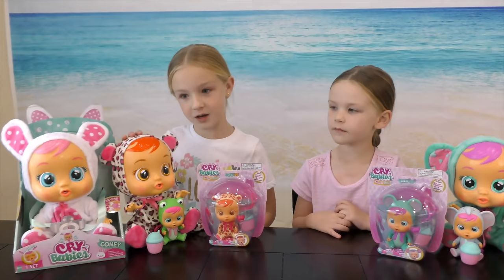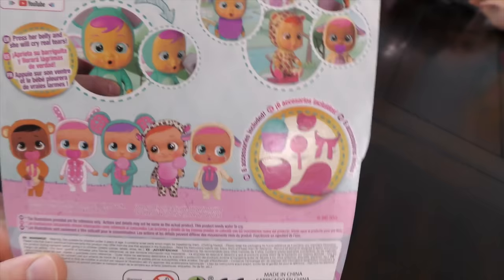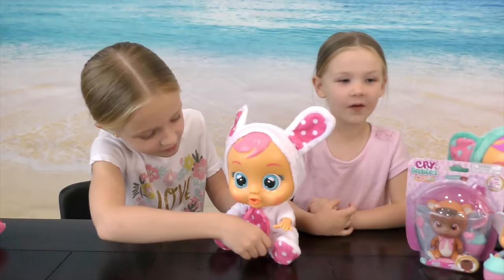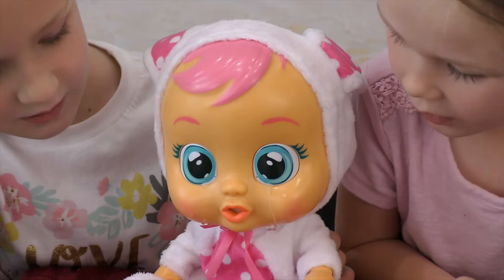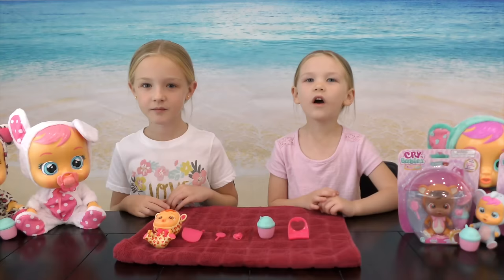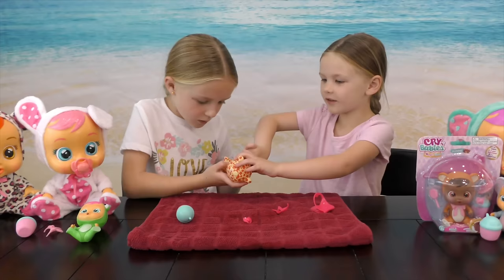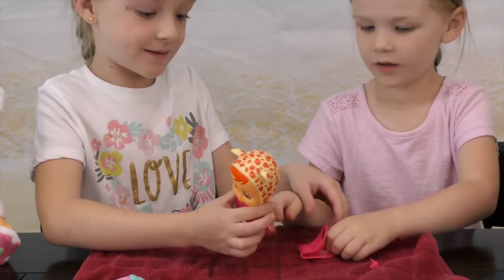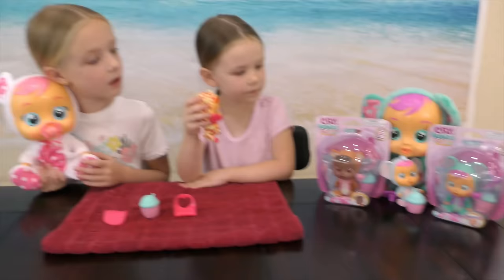Opening New Cry Babies Toys! Learning How To Take Care of a Baby!!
Opening All New Cry Babies Toys! Taking Care of a Baby!! Today, Madison and Trinity unbox some of the newest cry babies dolls! There's even an easter bunny doll that the girls just love! These cry baby dolls will cry magic tears. These are the perfect dolls to help get the girls ready for their new sibling! They have the big baby doll size and also the small ones too!

About Madison and Beyond in HD and Now 4K:
Hey guys! Thanks for visiting my channel! I am 4 years old! I've grown up with YouTube in my family and love making videos with my sister, Trinity. I love YouTube and have learned so much watching others' videos on my tablet I've had since before I was 1yr old! I even have 2 of my own phones! I do lots of toy reviews and unboxing and a few skits on this channel. My favorite toys are Hatchimals, Shopkins, LPS, & Slime Toys! I love to sing and dance!